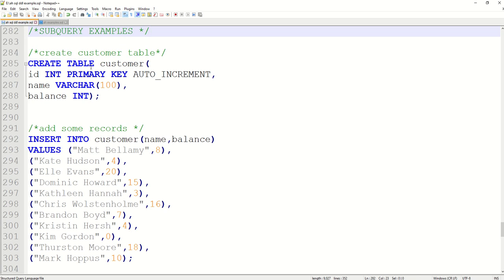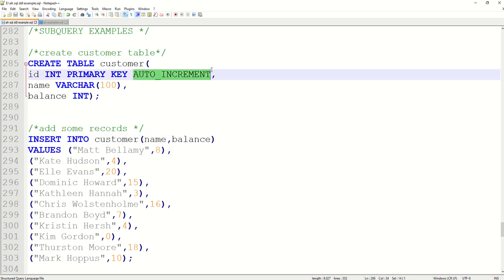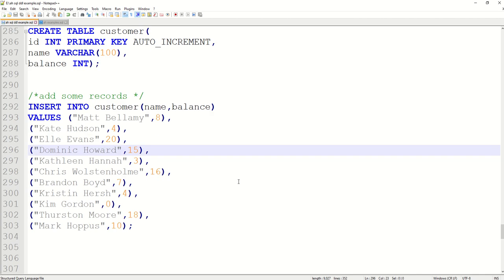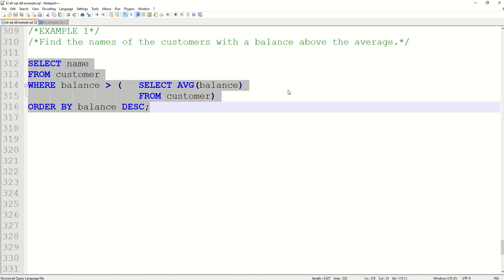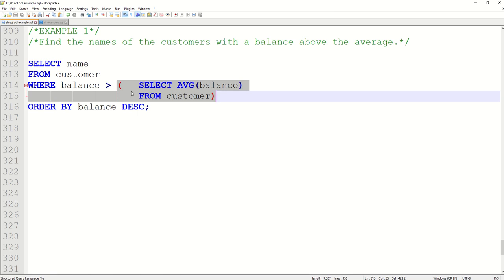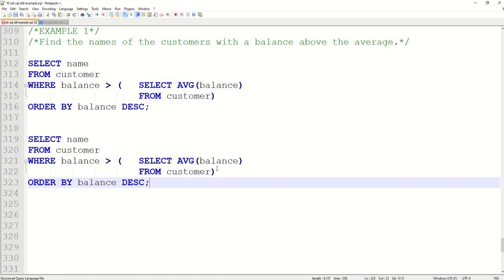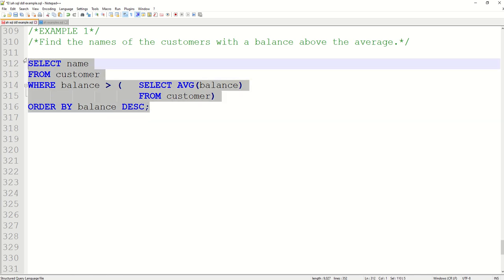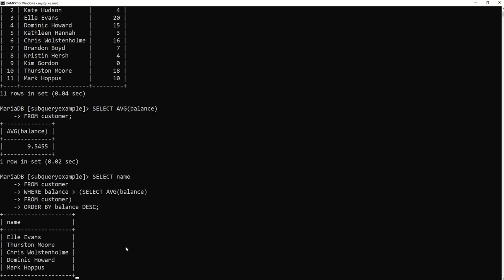AH Computing Science - Database Development - Lesson 8a: Subqueries example 1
Working through an example showing how to use MySQL subqueries.

You can download the SQL file from the example if you'd like to play about with it.